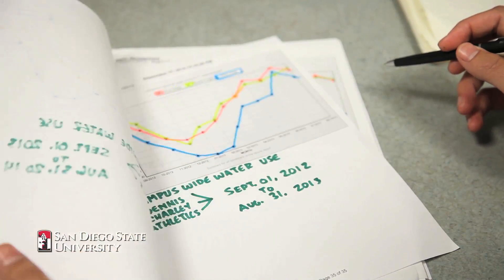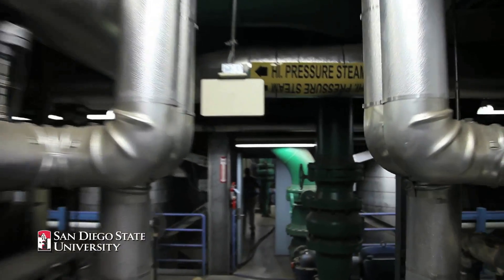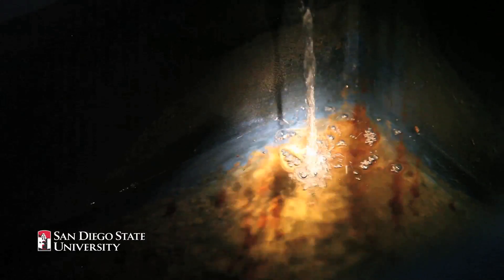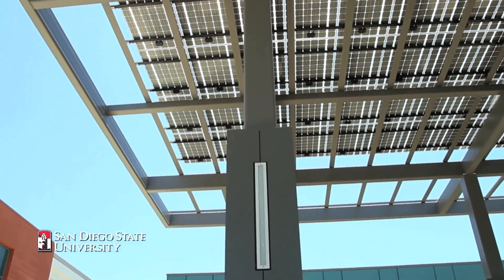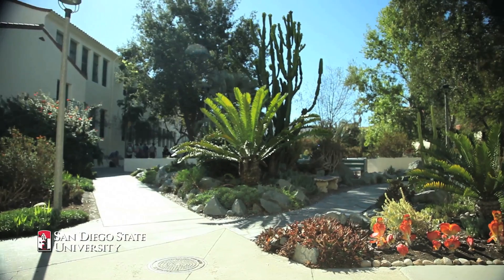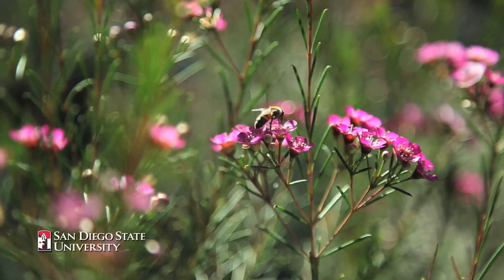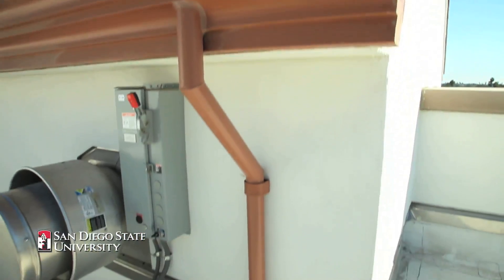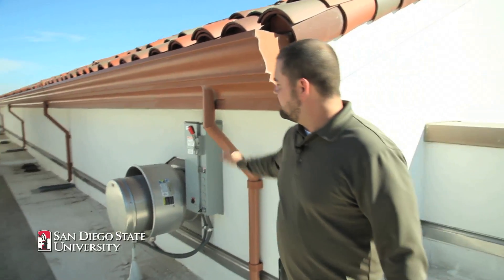Sustainable State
SDSU, a leader in sustainable water and energy consumption, offers some tips for making sustainable changes at home.